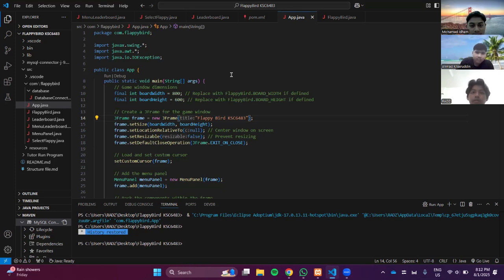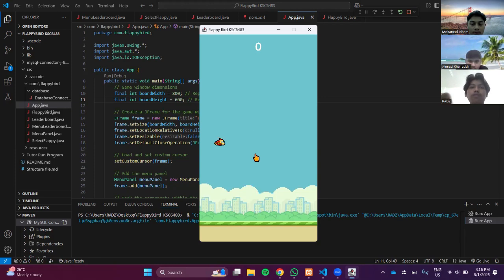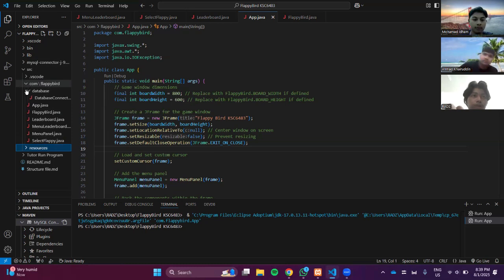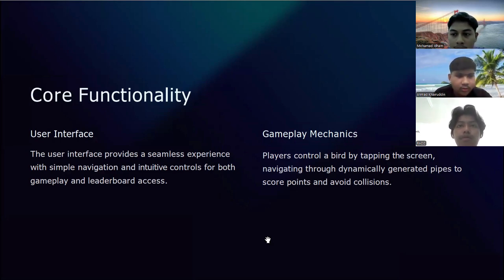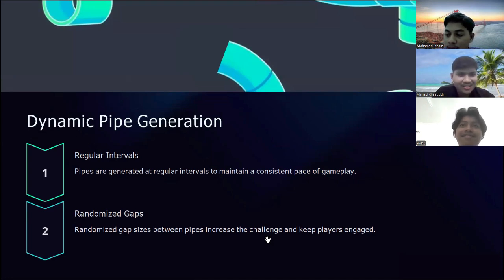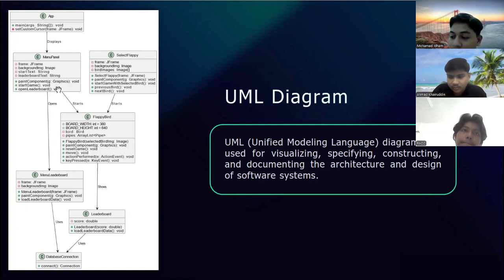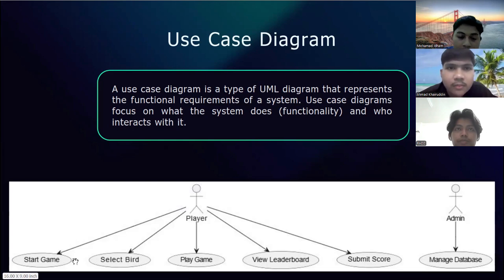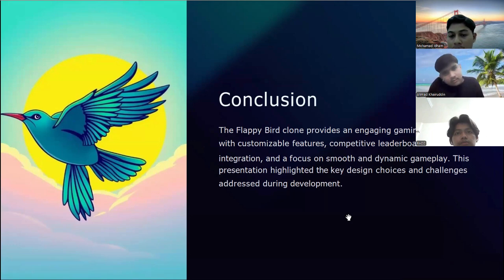Flappy Bird Game Presentation